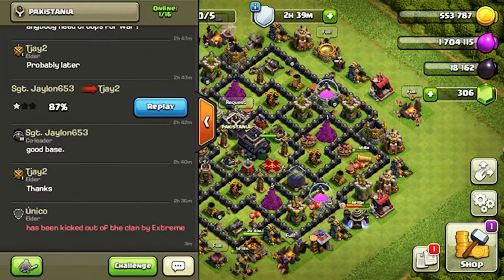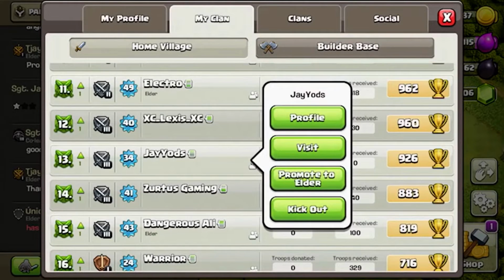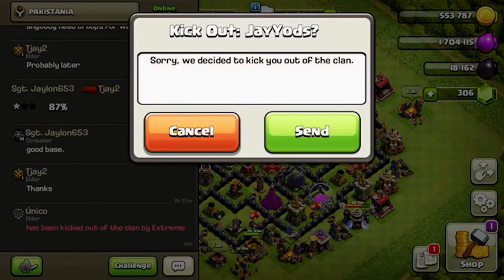How to Kick Someone Out In clash of Clans 2023?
Are you tired of dealing with an unruly member in your Clash of Clans clan? This tutorial will show you how to kick someone out of your clan in just a few simple steps. Learn how to navigate the game's settings and enforce your clan's rules effectively. Whether you're a clan leader or just looking to maintain a peaceful environment, this guide is for you.